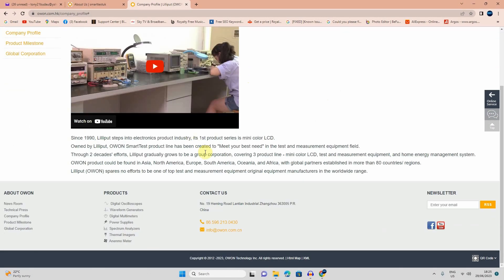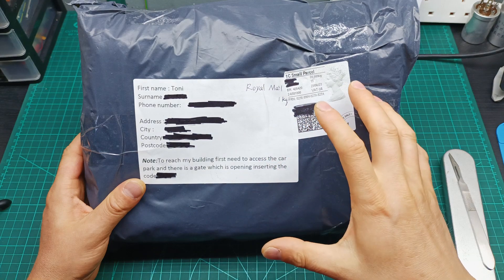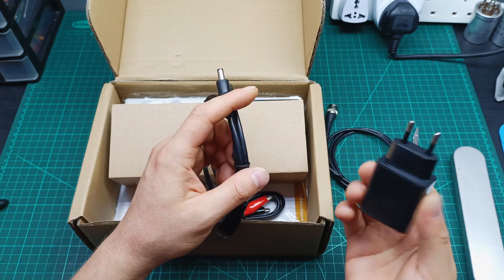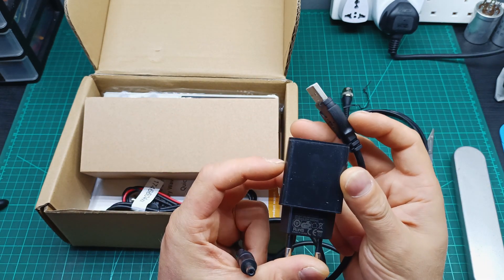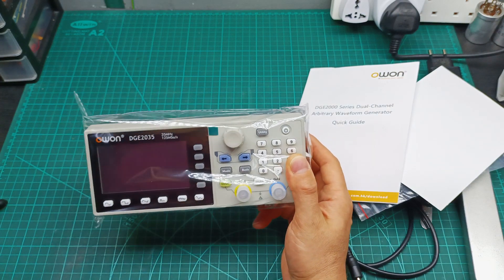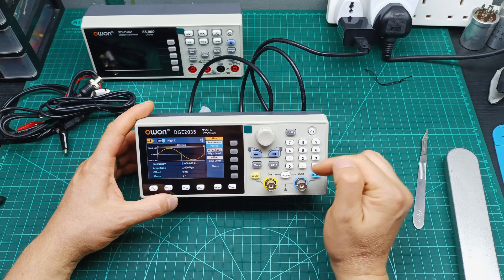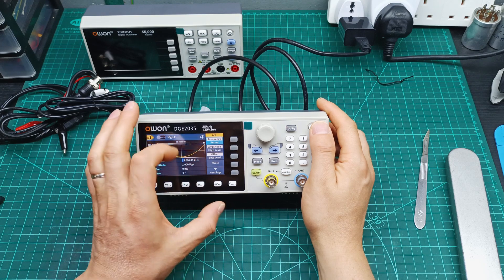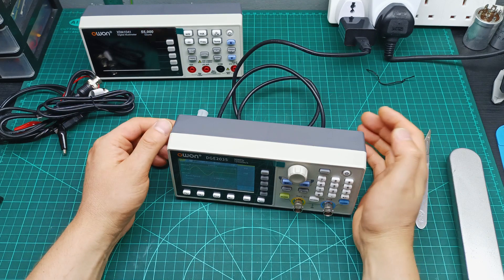An unexpected parcel just arrived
I was working on a project that soon will be available on my channel and this parcel arrived !
Thanks to Owon that sent me this parcel and makes me so happy!
I will start using this signal generator and I will come with a video review with my thoughts about this product and share with you guys, please subscribe to don't miss the video.
If you would like to purchase any products from Owon please check the links bellow.